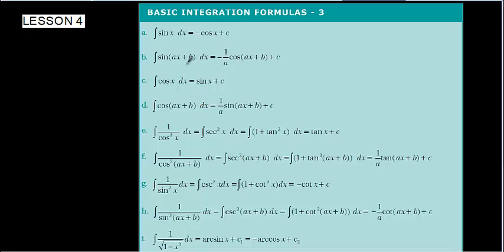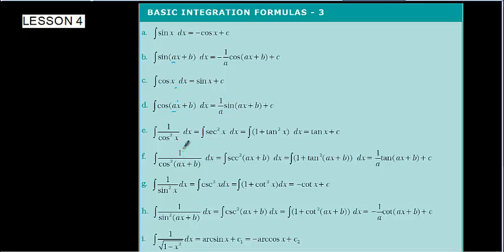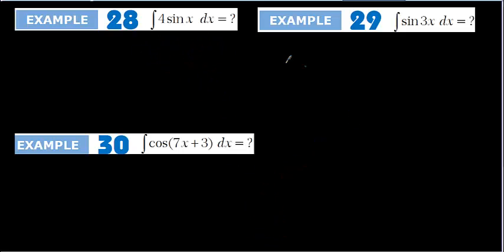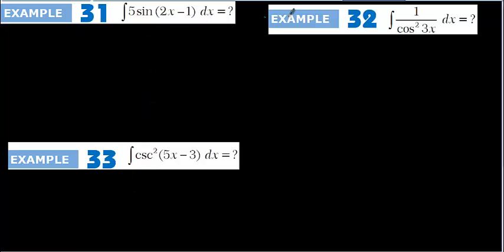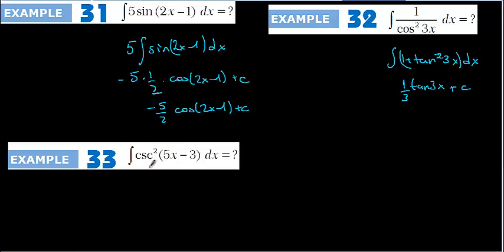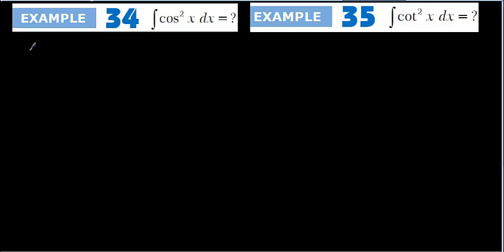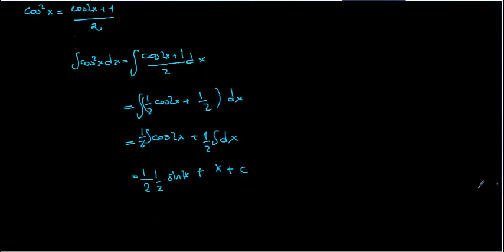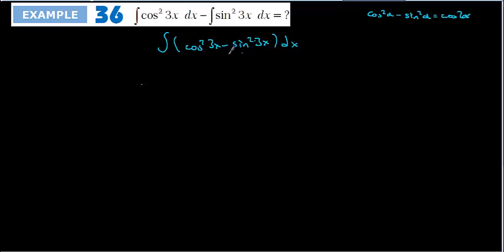Basic Integration Formulas 3 Lesson4